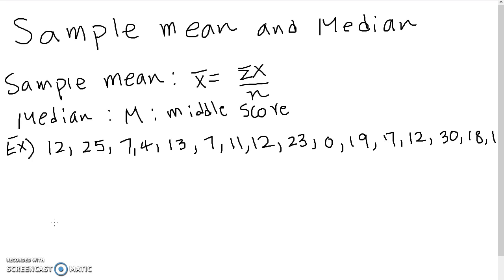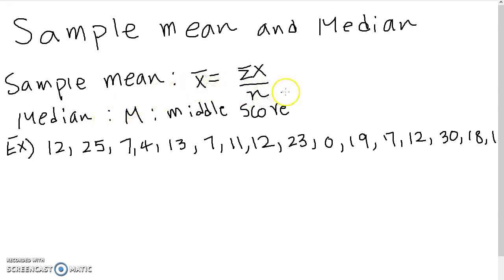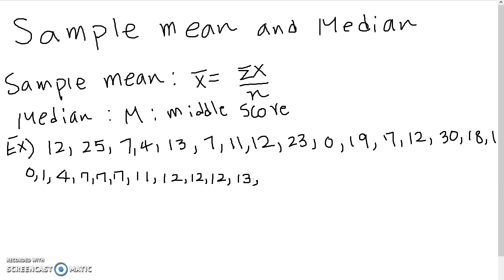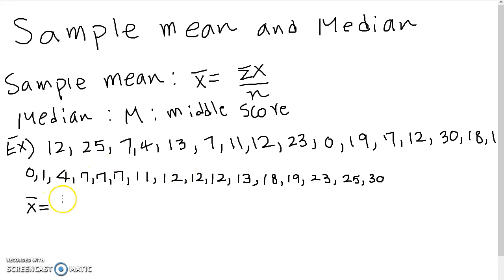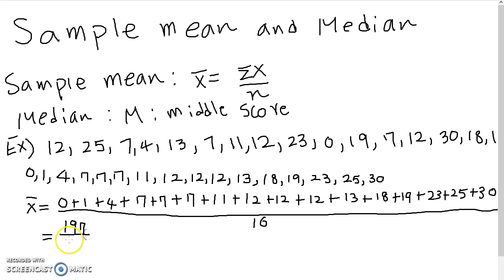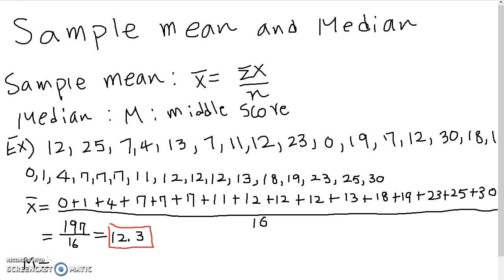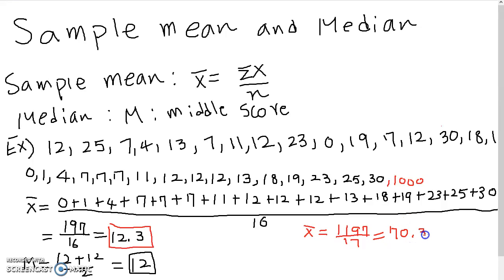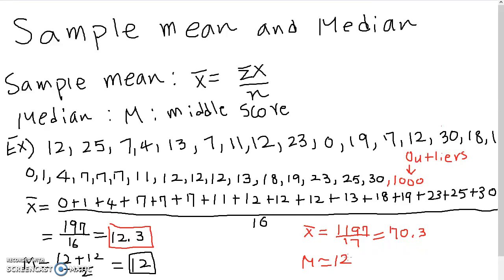SampleMeanANDMedian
Finding Sample Mean and Median